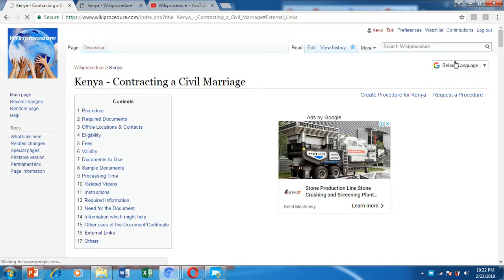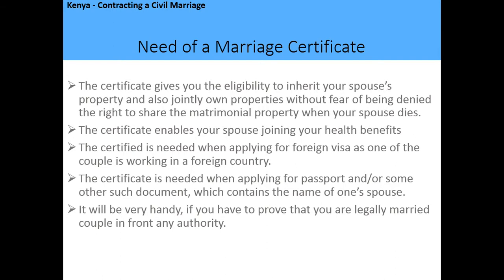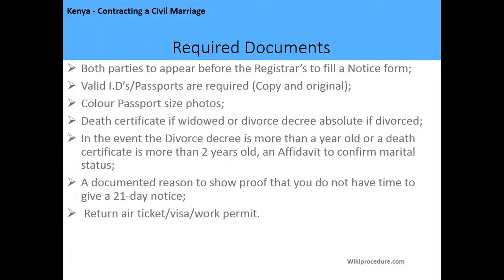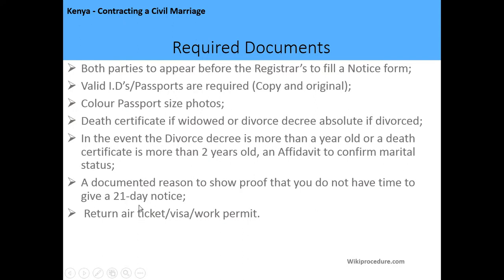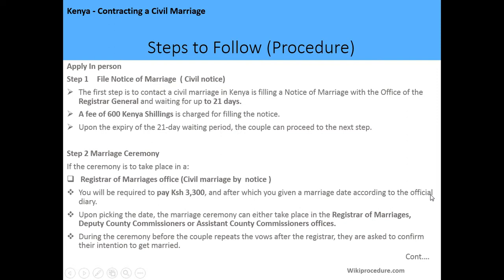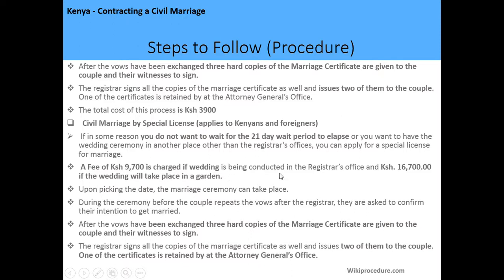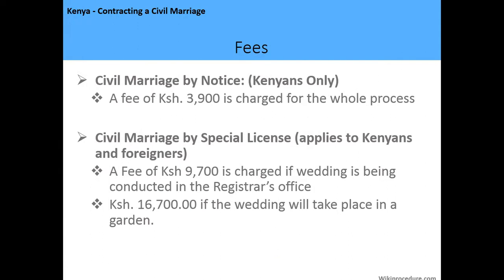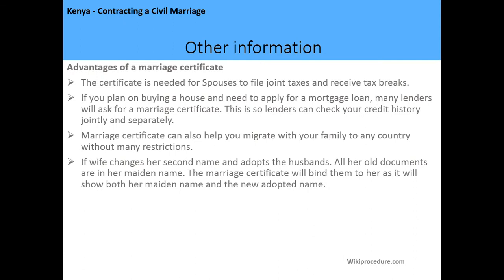Kenya - Contracting a Civil Marriage - English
This video provides you information related to Contracting a Civil Marriage in Kenya.